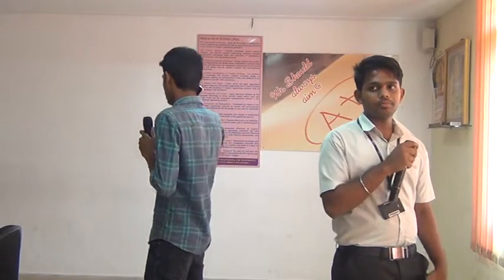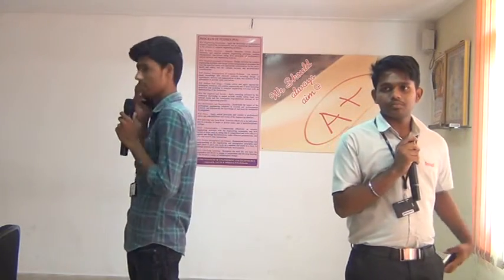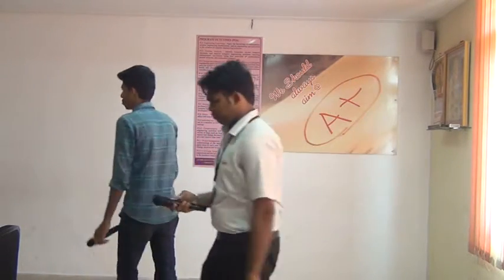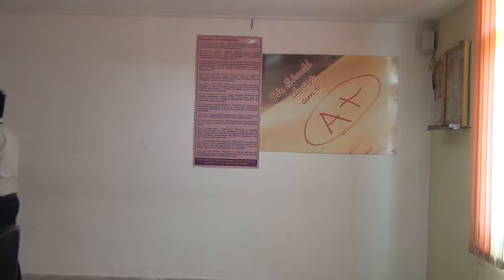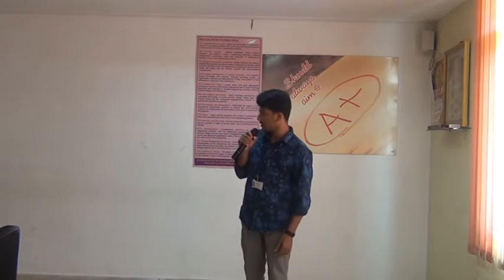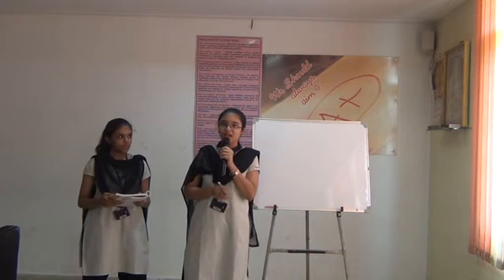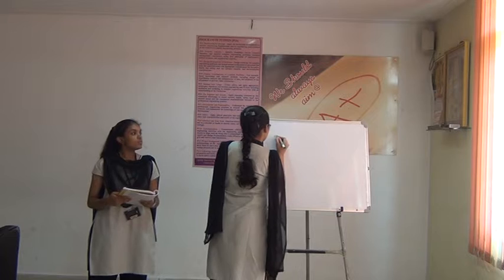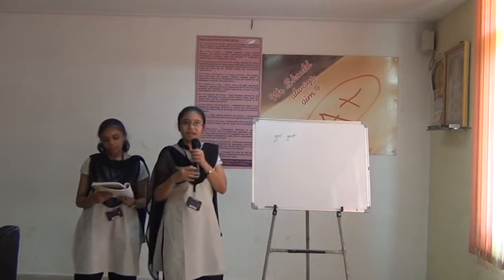I CSE A 2018 19 Team 2 Role play on Requests, Permissions and Directions and Sounds @ ELCS LAB LEND